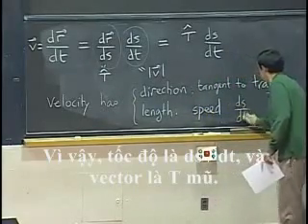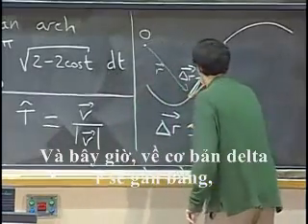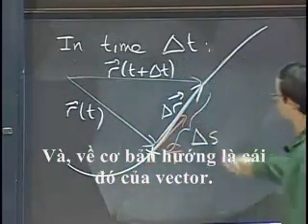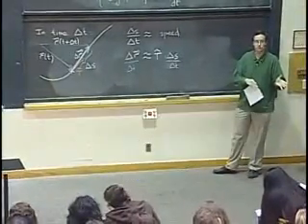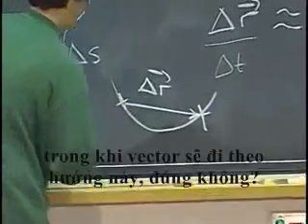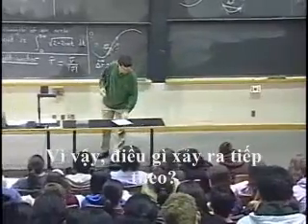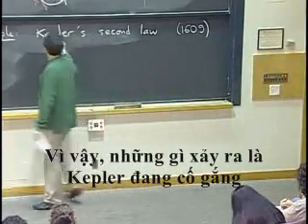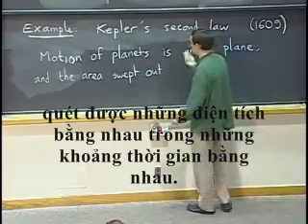6_4_Giai_tich_nhieu_bien